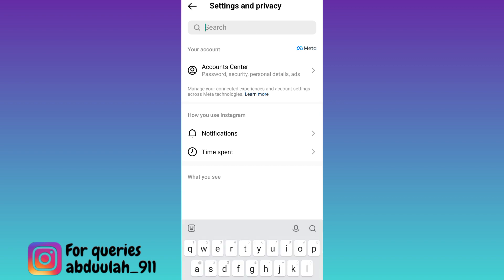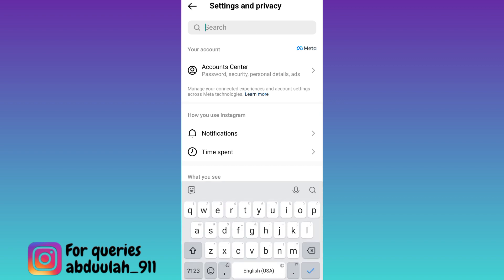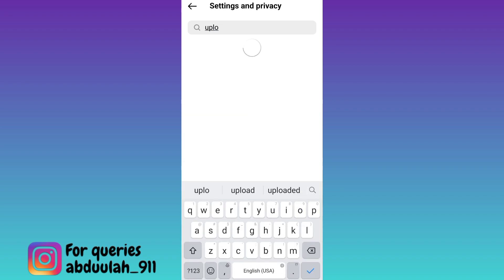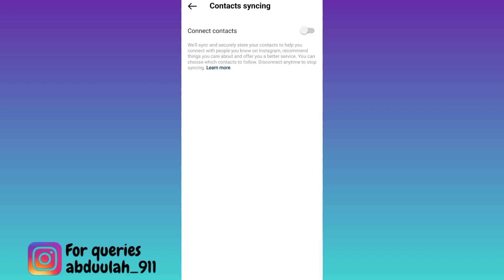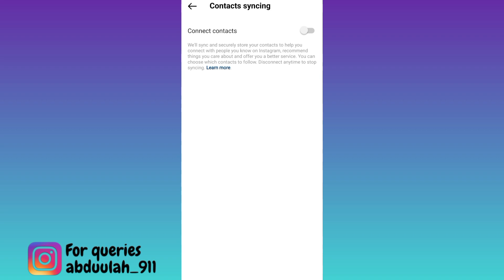How to Find Friends on Instagram by Phone Number in 2023?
In today's video, I am going to show you how to find friends on Instagram by phone number. If you want to find friends on Instagram using their phone number then this video is for you. So sit back and learn how to search Instagram friends by their phone numbers in 2023.